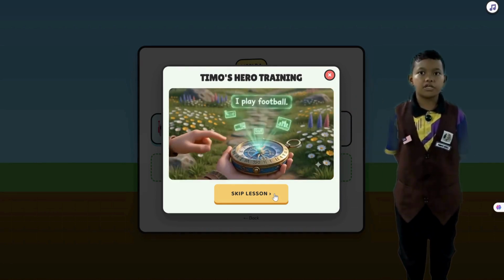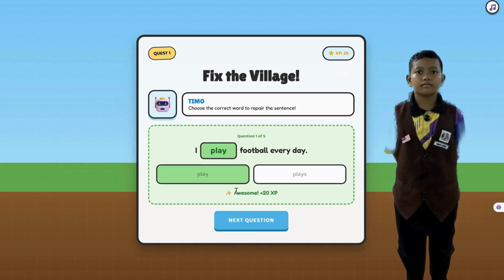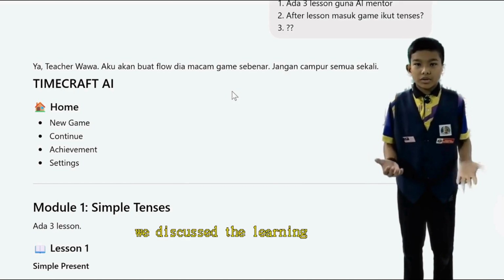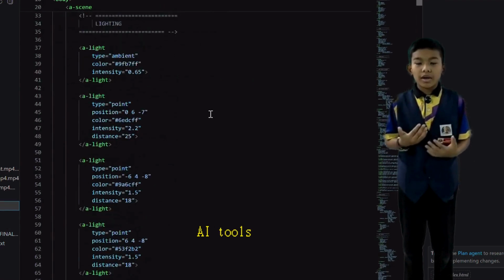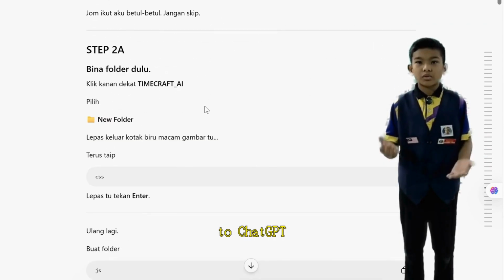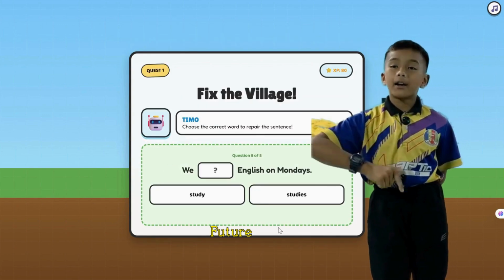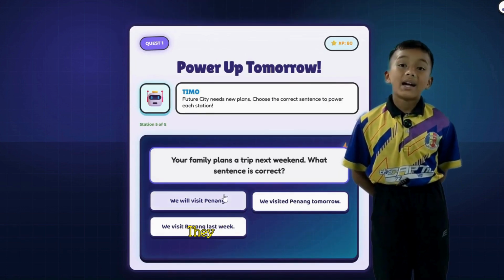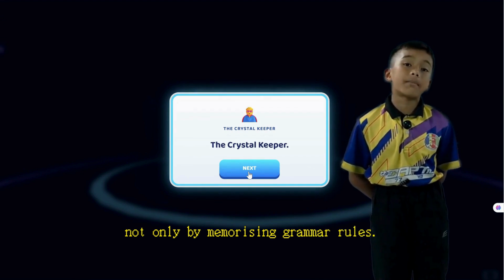TimeCraft AI | Learning English Tenses Through Adventure, AI & Virtual Reality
TimeCraft AI is an educational adventure game developed by Year 4 pupils from SK Pauh, Perlis, Malaysia. The game helps learners master Simple Present, Simple Past and Simple Future through storytelling, quests, interactive challenges and Virtual Reality.

Developed using HTML, CSS, JavaScript, Visual Studio Code, A-Frame (WebXR) and published via Netlify, the project also demonstrates responsible use of AI-assisted learning with teacher guidance.

🎮 Features:

Three learning worlds
Interactive grammar quests
XP and Time Crystal system
Final Battle with the Timekeeper
Crystal Chamber (Virtual Reality)
Master of Time achievement